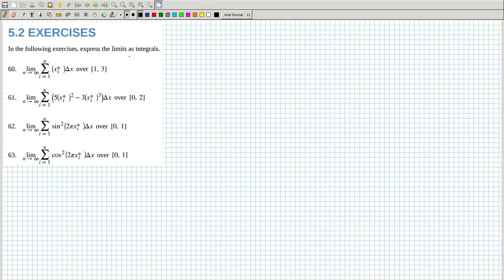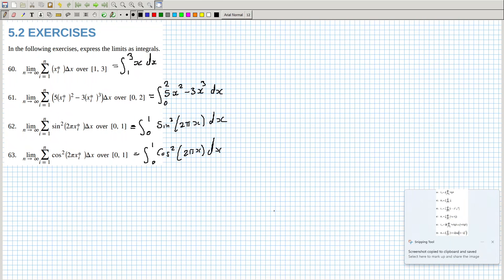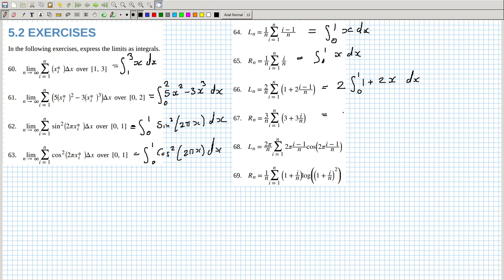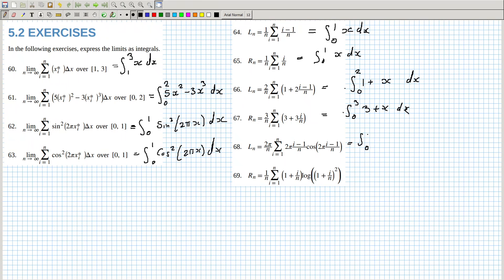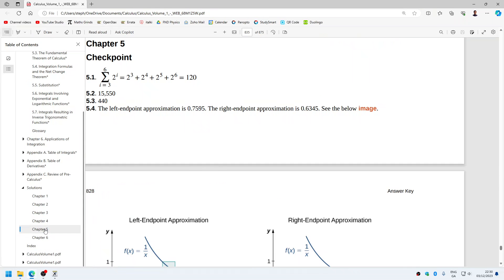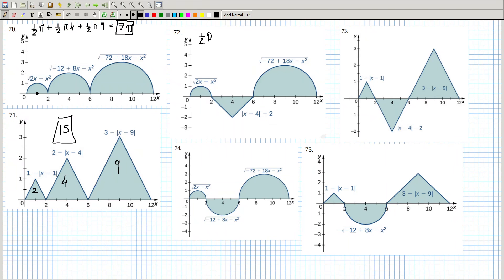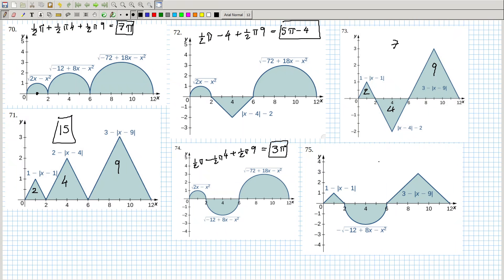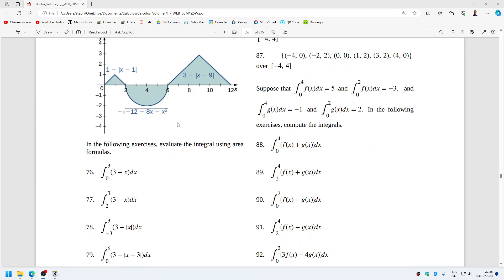Openstax Calculus Volume 1 Exercise 5.2 Questions 60 to 75